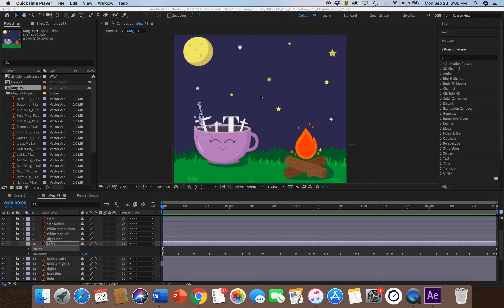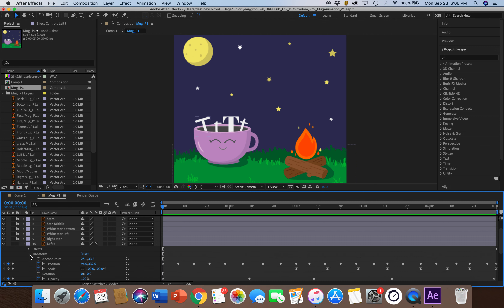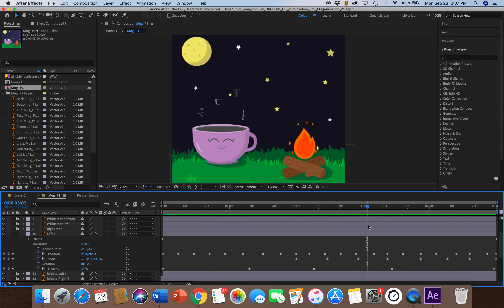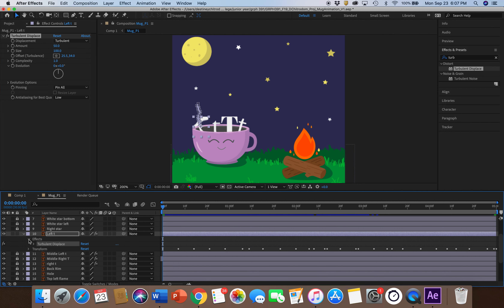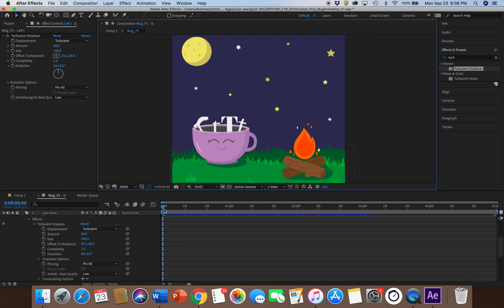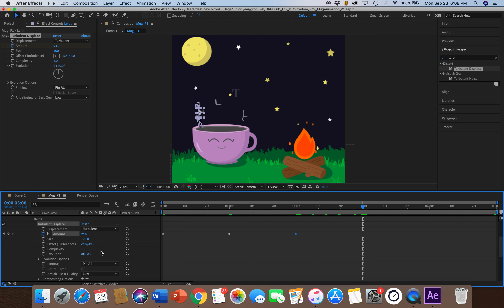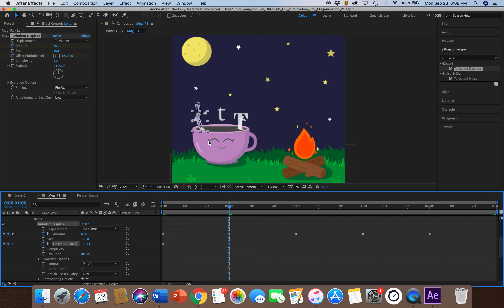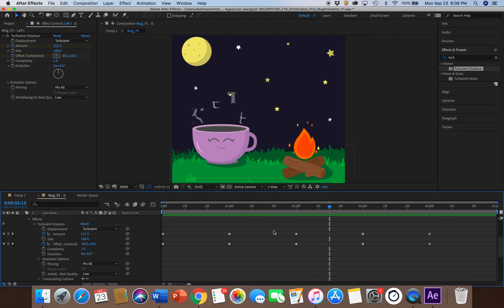Tutorial - After Effects - Turbulent Displace Use Case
In this video, Destiney Chitrodom covers how to use the turbulent displace tool by showing her own animation as an example.